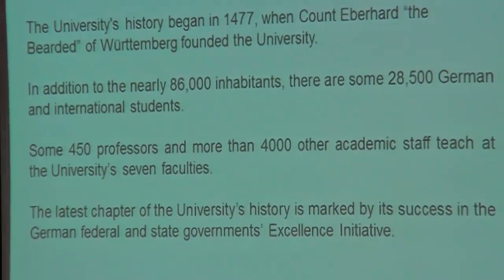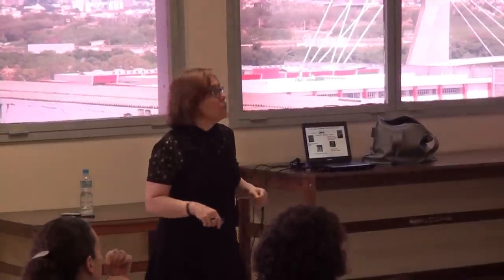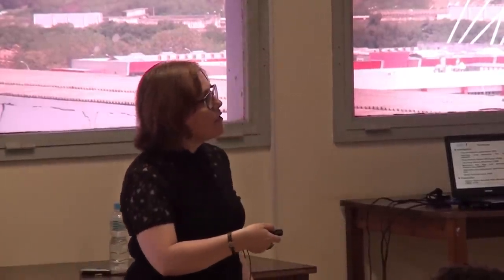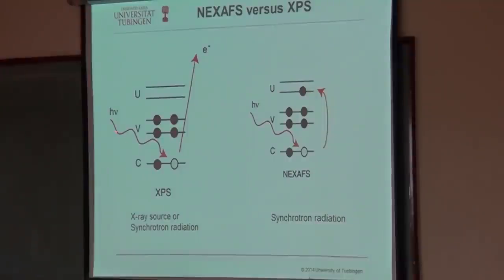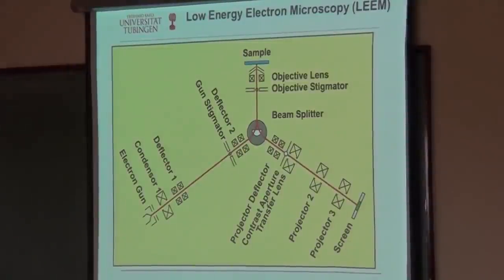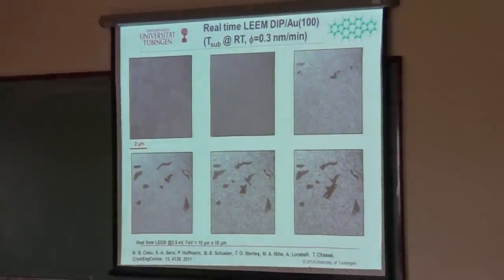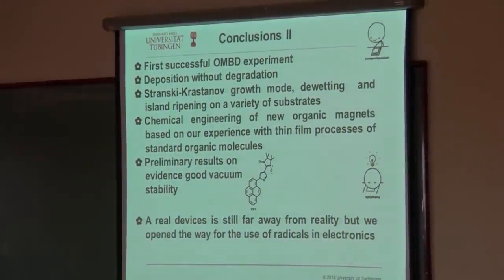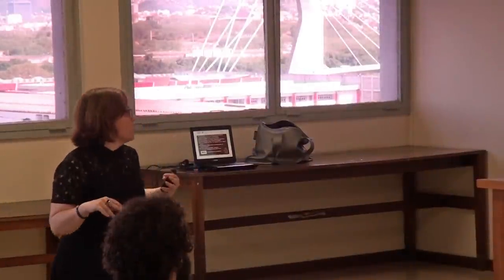PGQu - Maria Casu - Nanoscale assembly, organic materials and X-ray-based techniques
Seminar given by Professor Maria Benedetta Casu, under theme Nanoscale assembly, interfaces and thin film processes in organic materials investigated by X-ray-based techniques and atomic force microscopy for the Graduate Program in Chemistry from UFRJ (Federal University of Rio de Janeiro)

Seminário proferido pela professora Maria Benedetta Casu, sob tema  Nanoscale assembly, interfaces and thin film processes in organic materials investigated by X-ray-based techniques and atomic force microscopy para o Programa de Pós-Graduação em Química da da UFRJ (Universidade Federal do Rio de Janeiro).